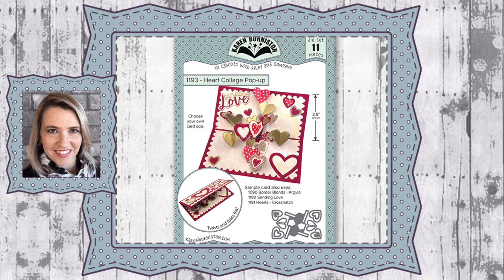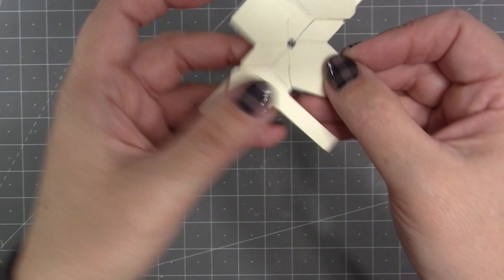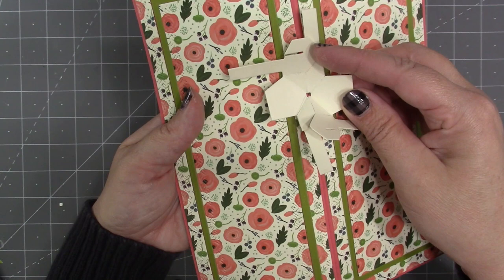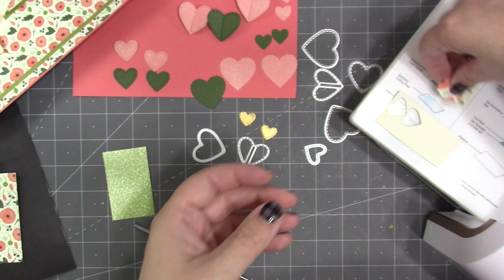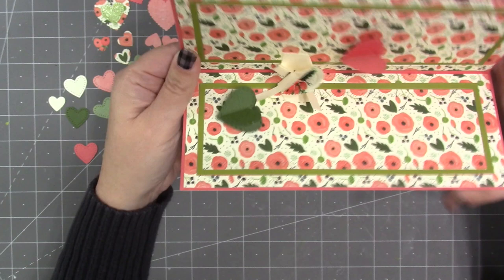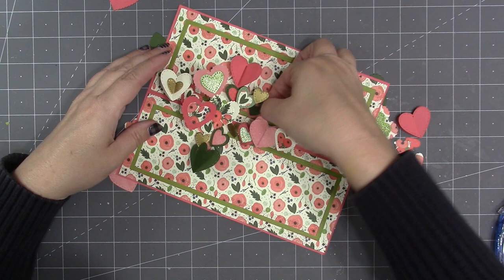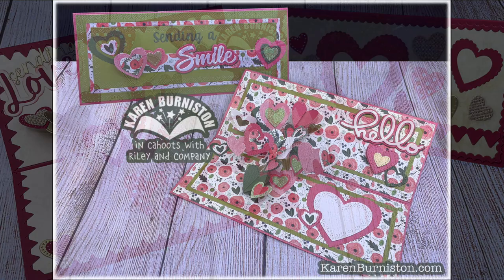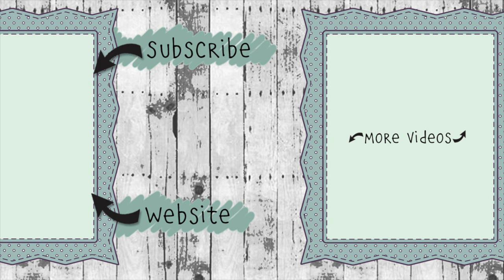Karen Burniston Die 1193 Heart Collage Pop-up Assembly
Karen shows how to assembly die 1193 Heart Collage Pop-up available

• Paper Piercer
[ Amazon US ]